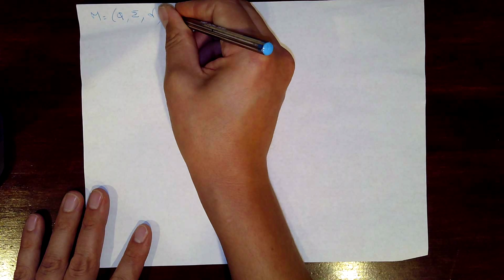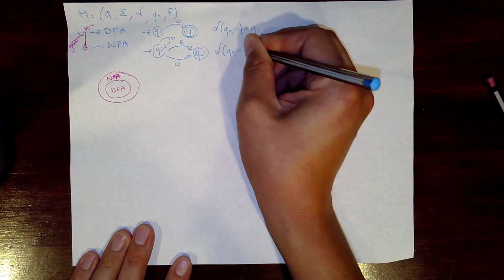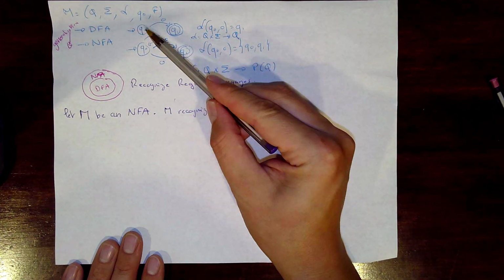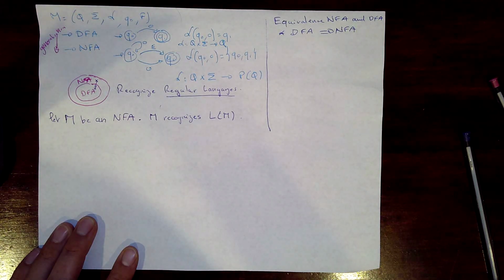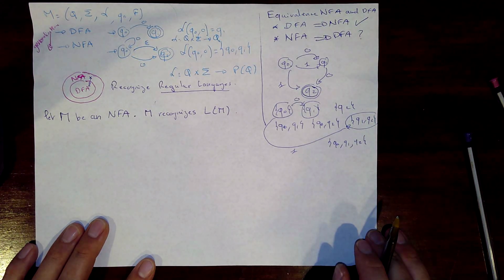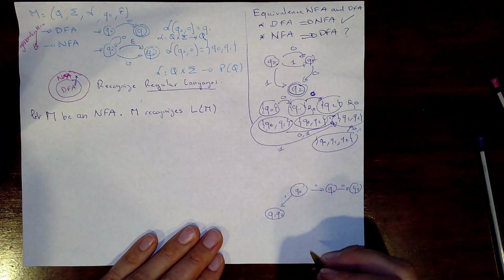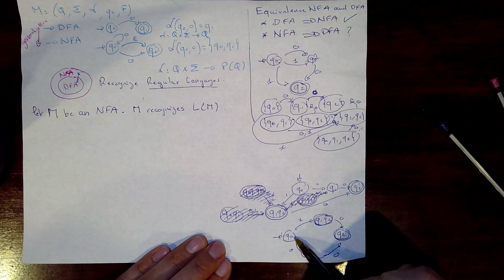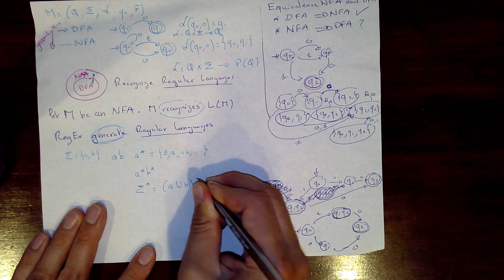Rundown on Topic 1 - Regular Languages (1/2)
Rundown on finite Automata, DFA, NFA, Regular Languages, Regular Expressions